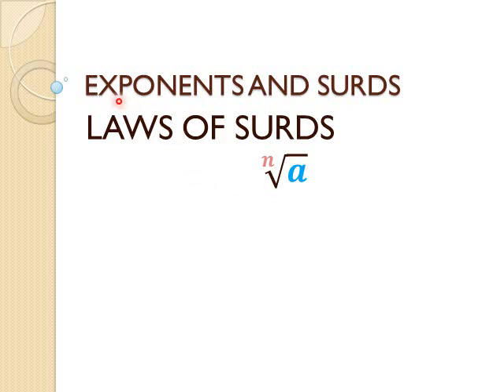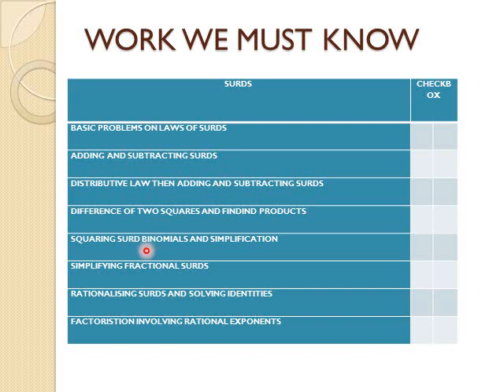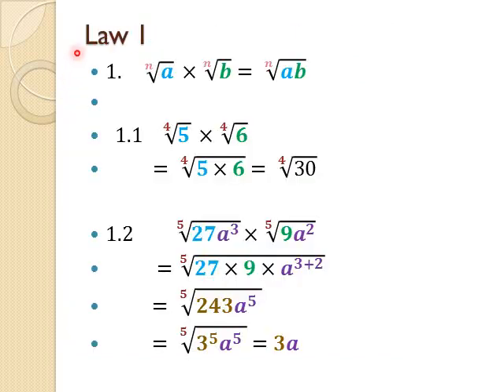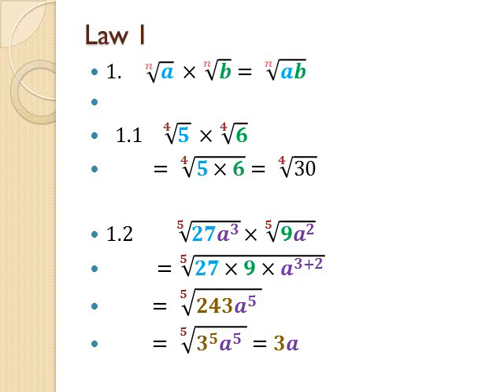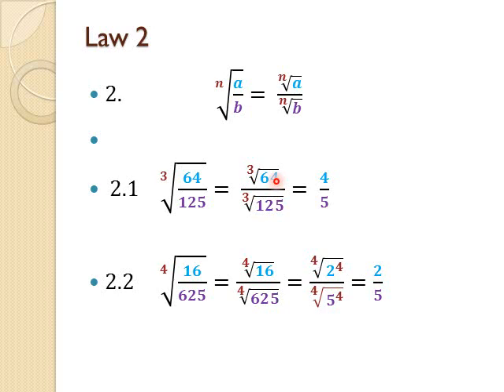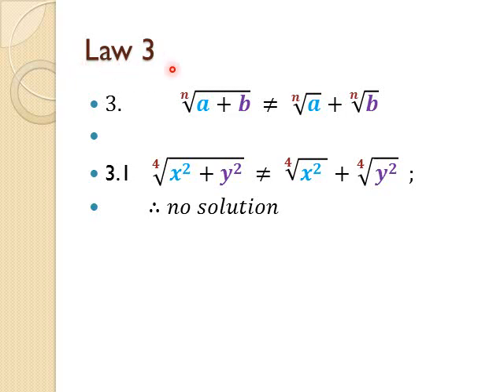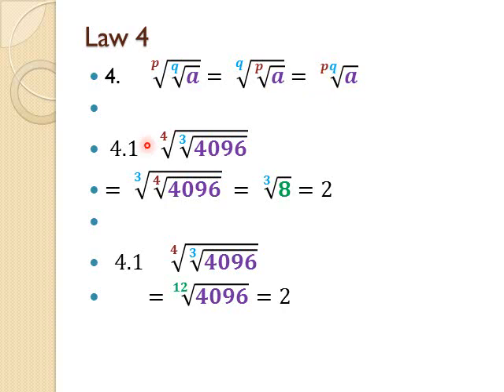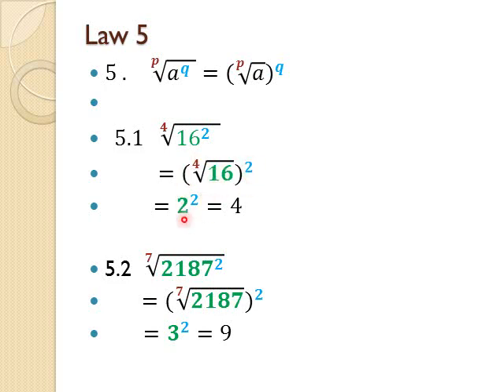1 7 Exponent and Surd laws grade 11:Laws of Surds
This lesson goes through the 5 laws of surds and examples of how to use these laws